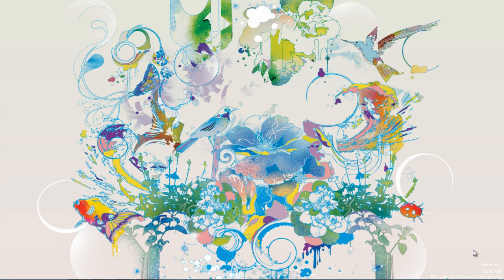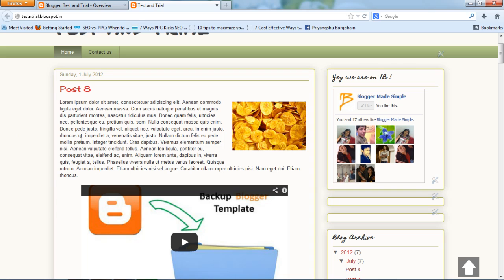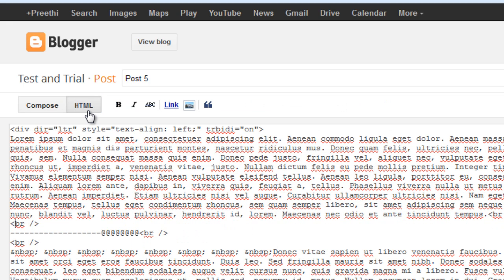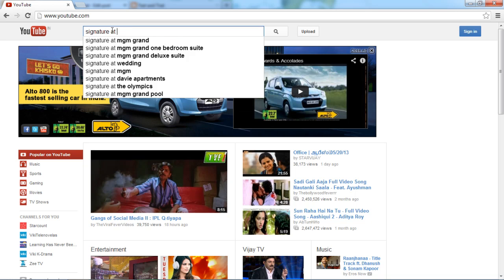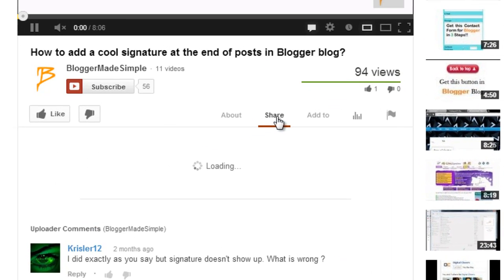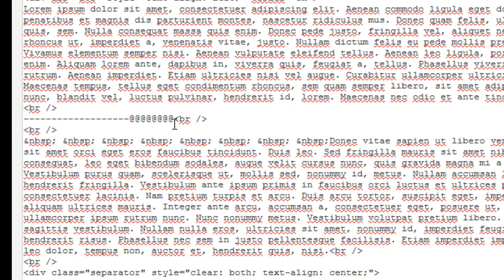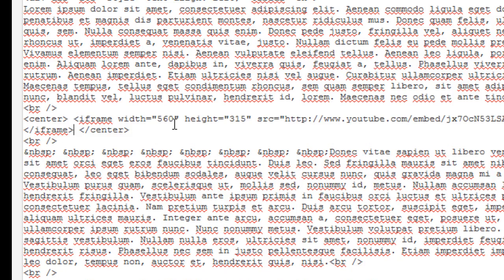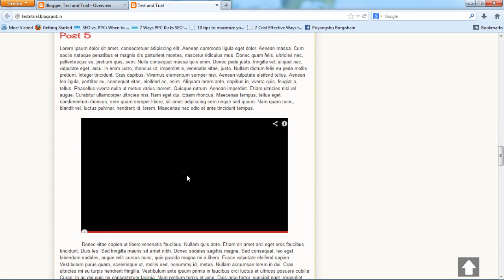How to embed a YouTube video in Blogger blog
Here is a quick tutorial showing how to embed YouTube video in Blogger blog posts or pages. You can put the YouTube video in Blogger within 3 minutes or so with this Blogger tutorial.